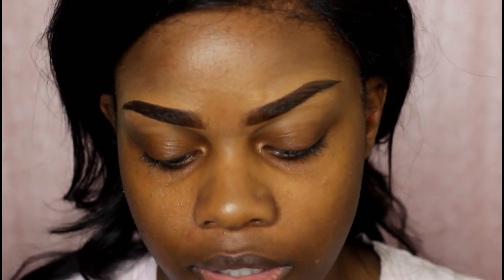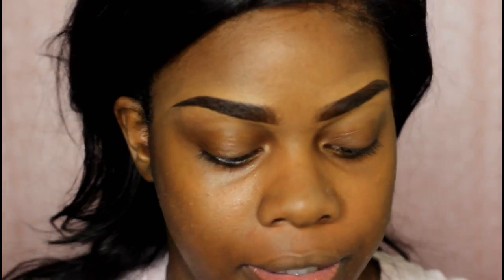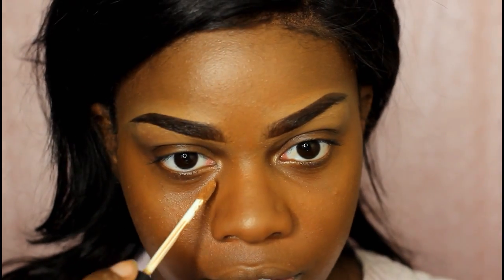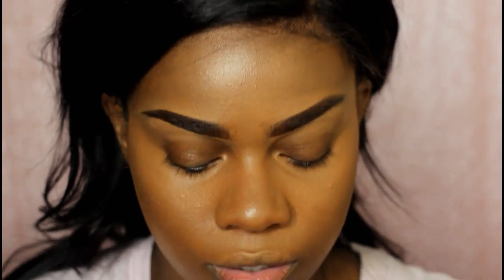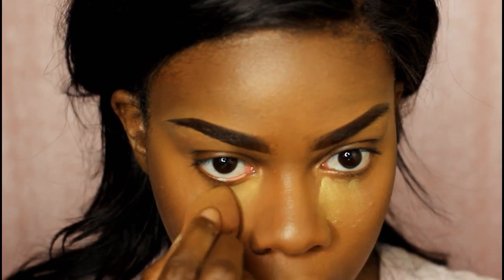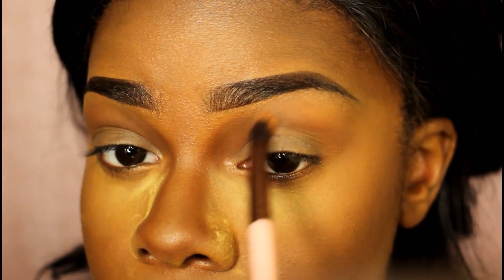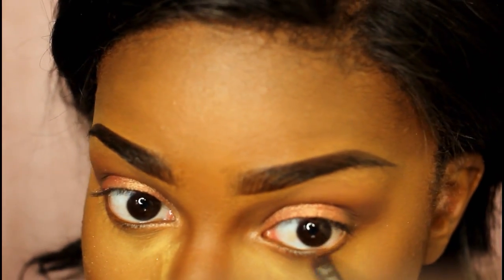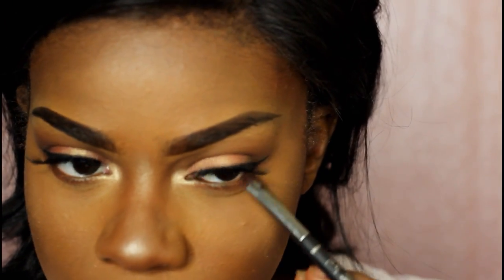Fall Inspired Full Face Talk Through Tutorial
I really hope you guys enjoyed the video! The Eyebrow tutorial can be found below :)

Beauty Con BFF shantrinasbff 5$ off!
Dyhair777:  558104

let me know how many times i said annoying If you read this far lmao.

Channel art by Skullita!